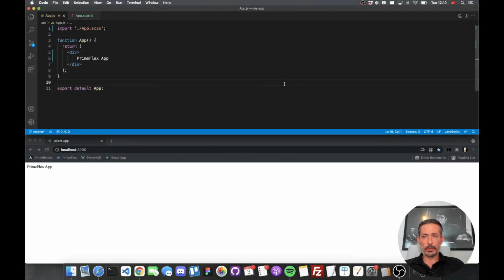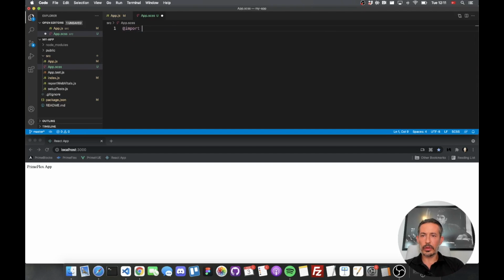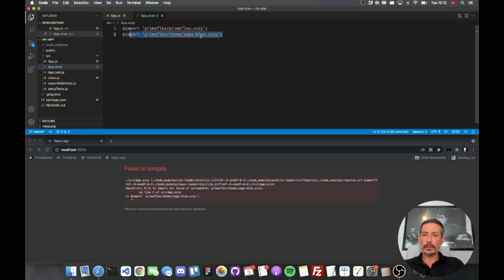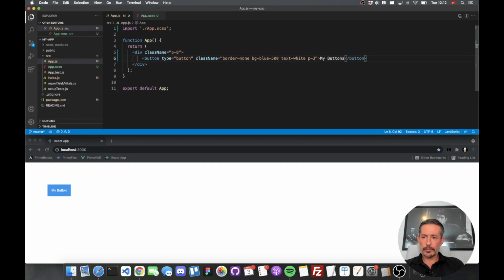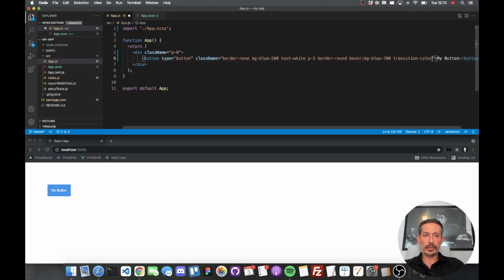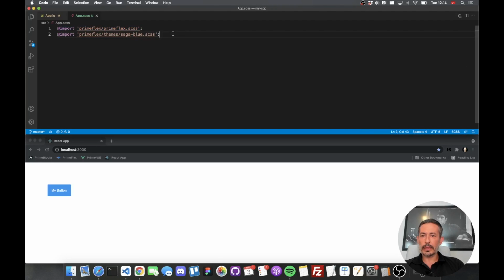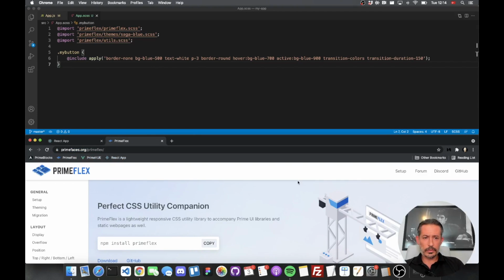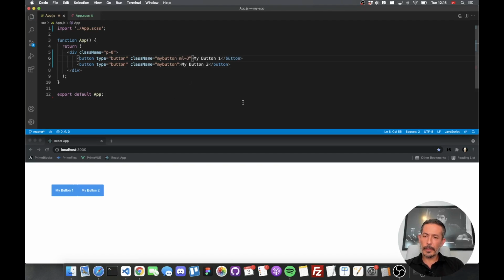Extending PrimeFlex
How to create your own classes with PrimeFlex